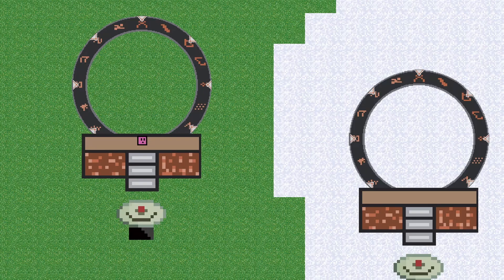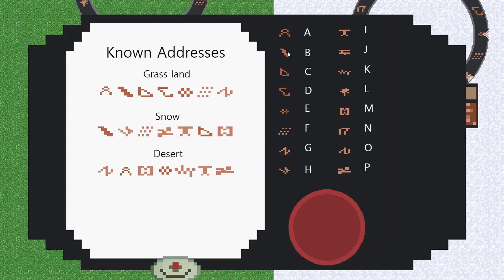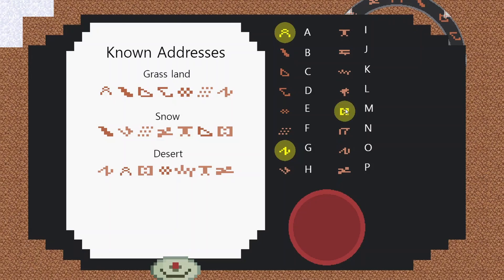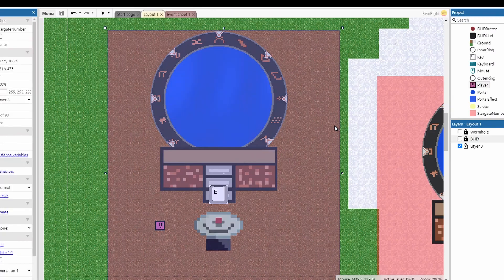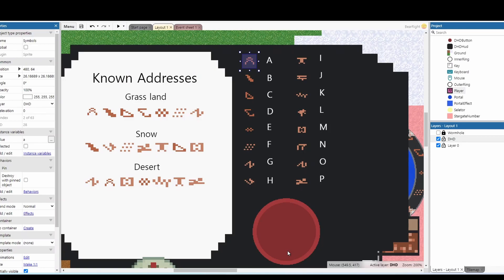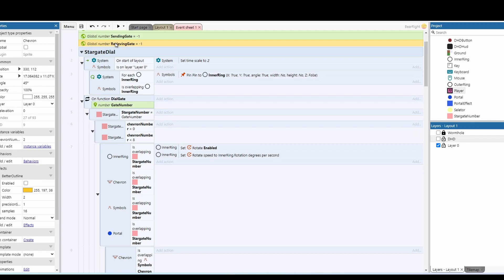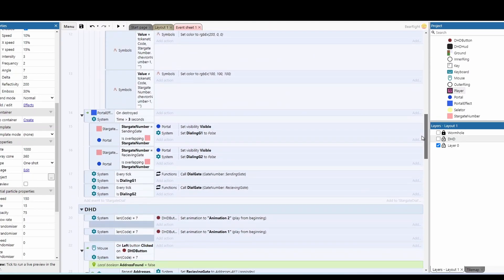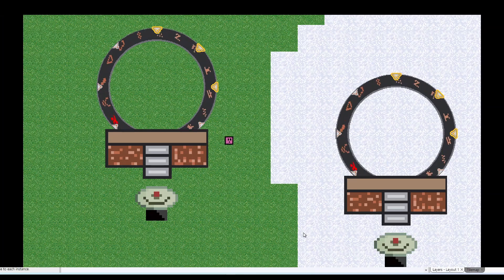I built a working stargate with multiple location in construct 3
I am a huge fan of stargate, If you make anything amazing, please share.